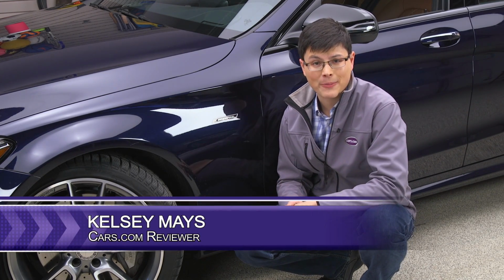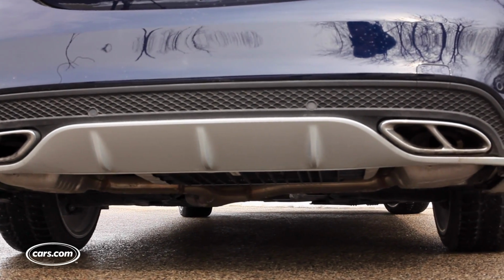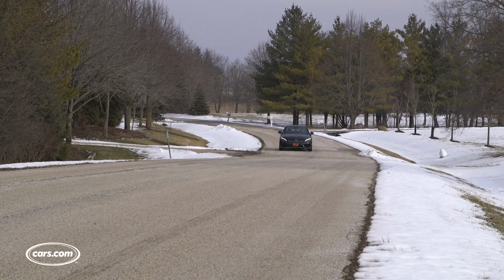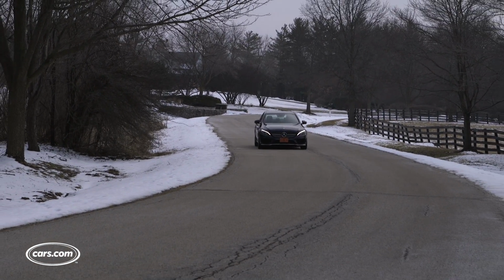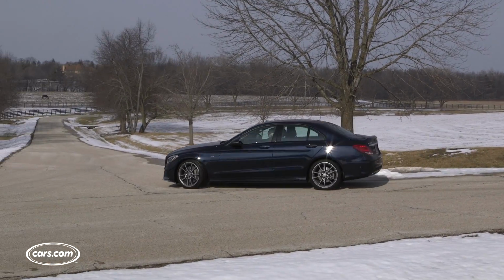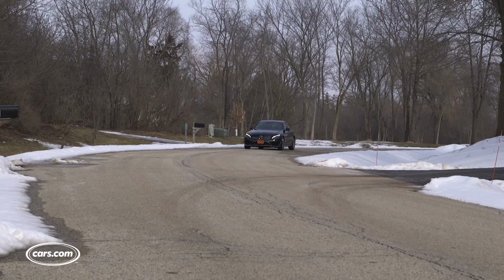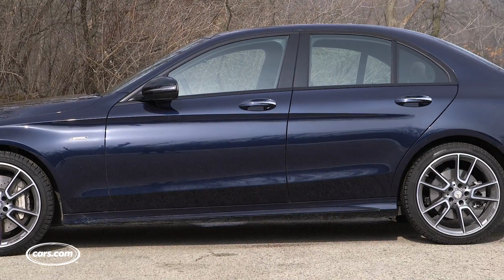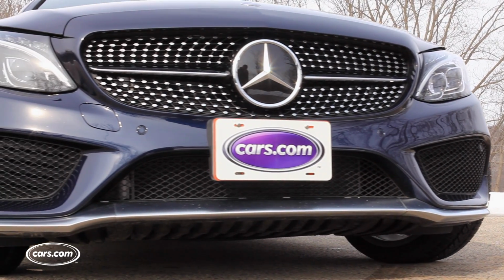2016 Mercedes-Benz C450 AMG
Mercedes-Benz C-Class shoppers have a performance choice in the new C450 AMG. It replaces last year's C400, and if you're wondering if this is just a tarted-up version of that car: It isn't.

Like what you see? Follow Cars.com!